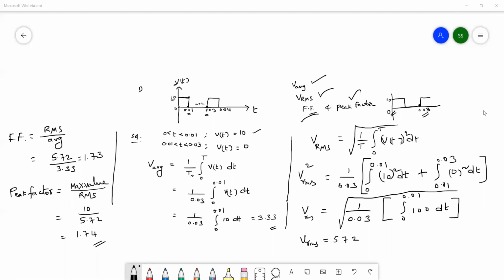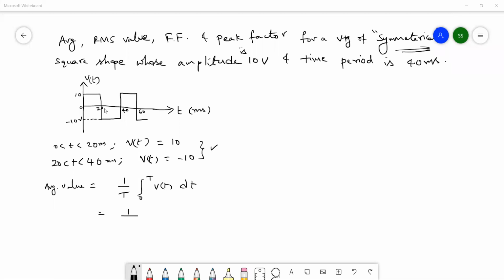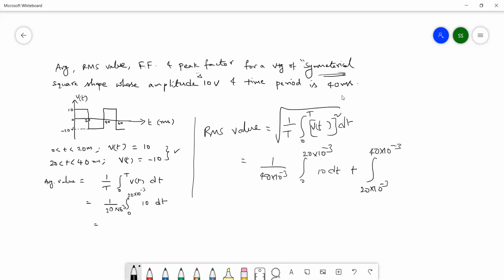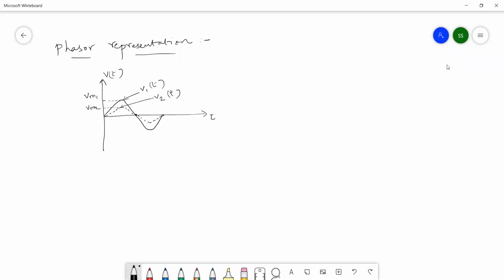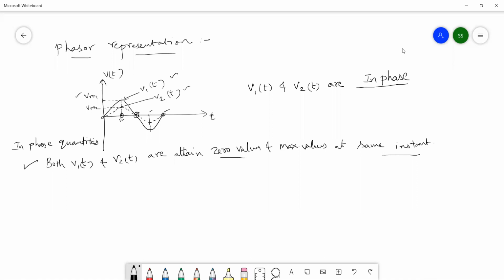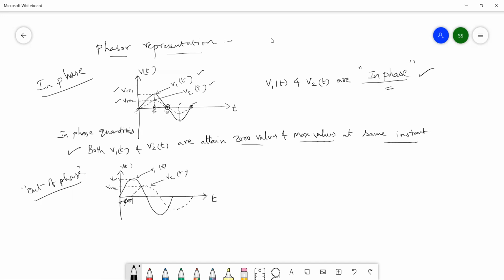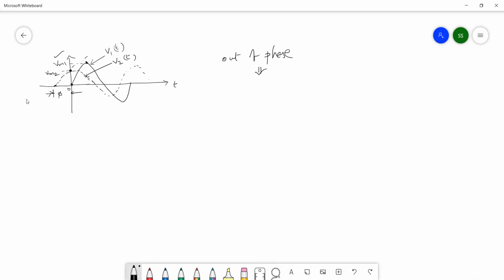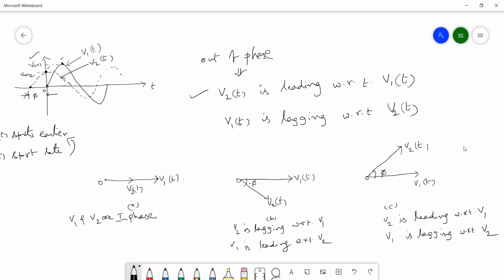Problems on RMS values & Phasor representation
I Year R18 regulation - Basic Electrical Engineering (BEE) Subject
Common to all CSE/ECE/EEE/MECH/Data Science/Cybersecurity branches by
S V SATHYANARAYANA
Assistant Professor,
EEE ,HITAM